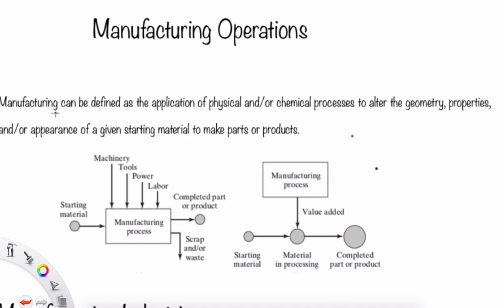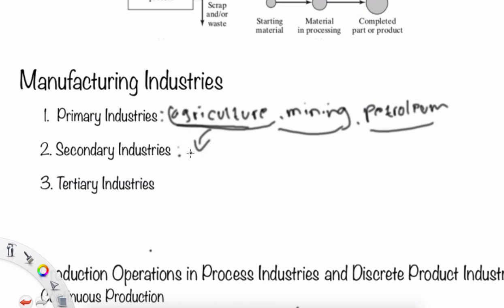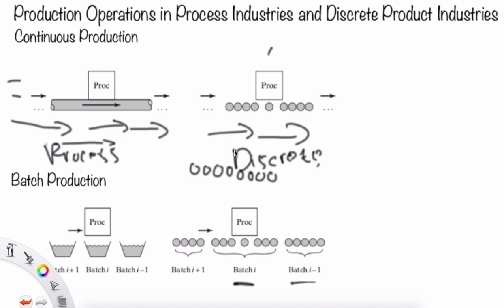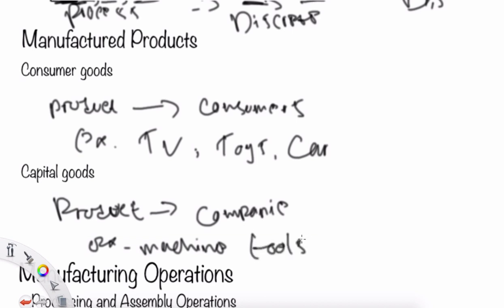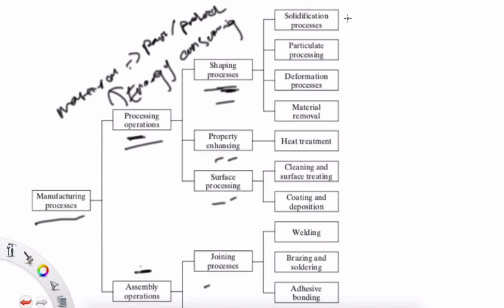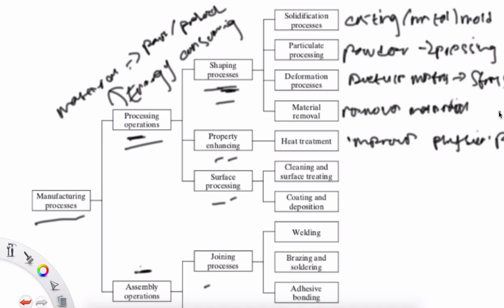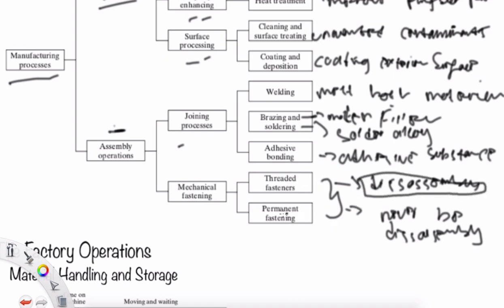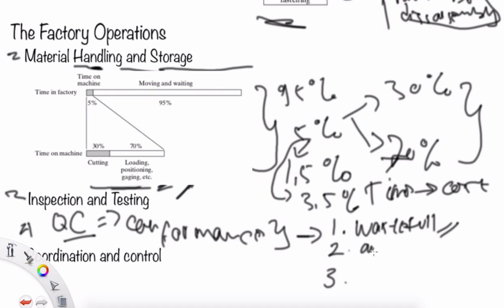Overview of Manufacturing System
This video show the introduction of manufacturing system, including Manufacturing classification, operation and manufactured goods. The more specific discussion will be on the following videos.